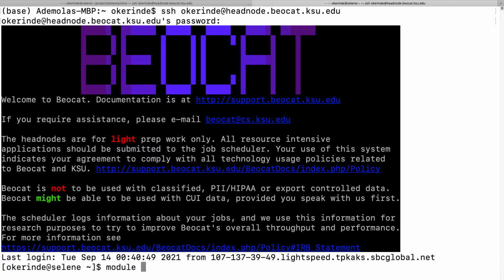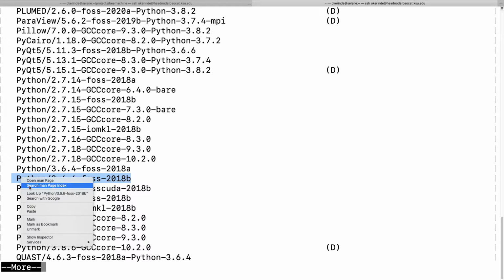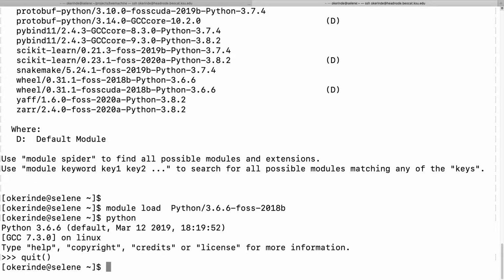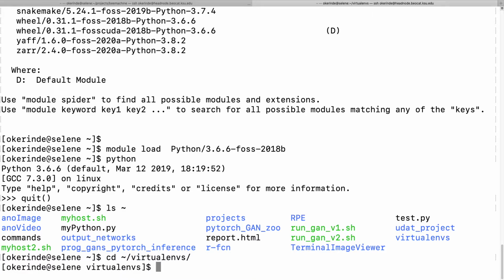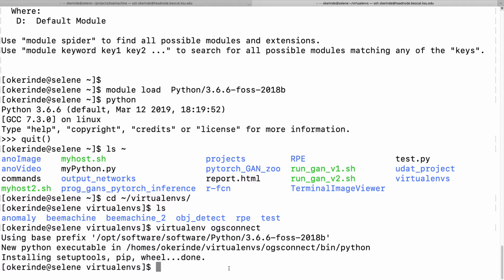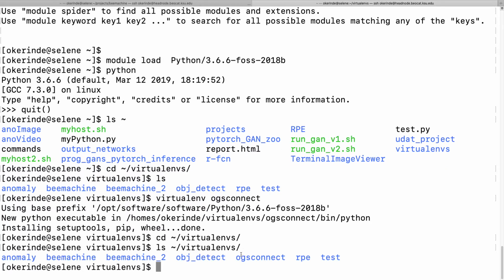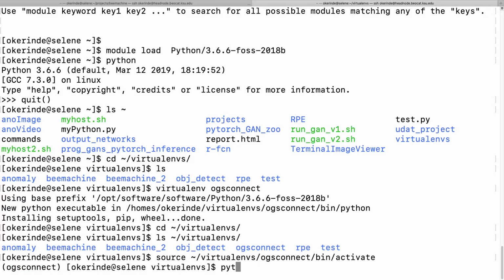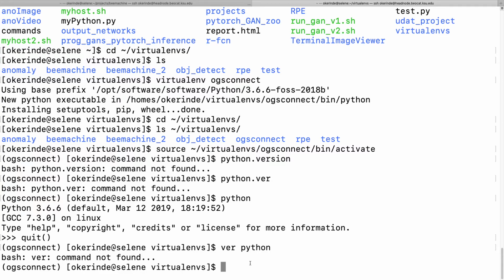Setting up Virtual Environment on Beocat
Setting up Virtual Environment on Beocat - L1